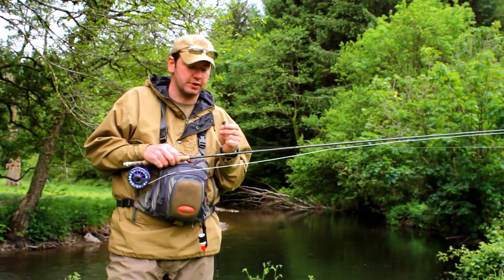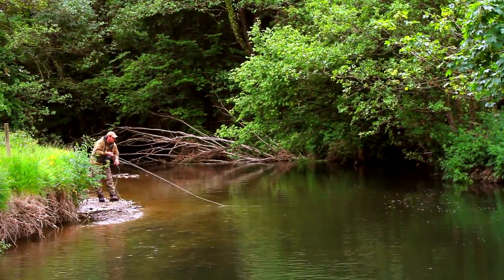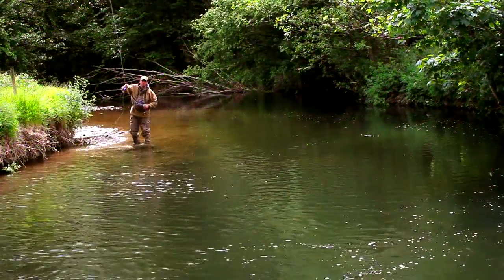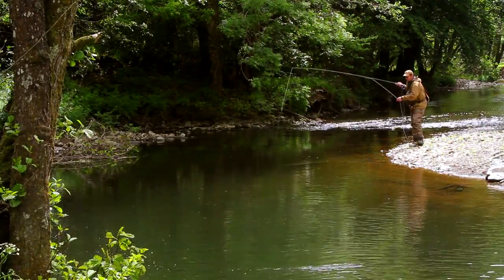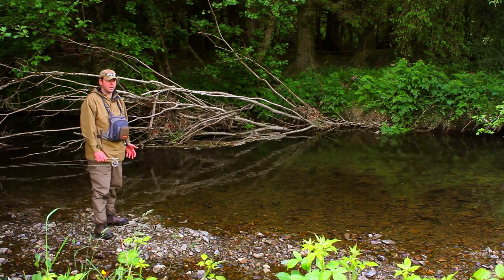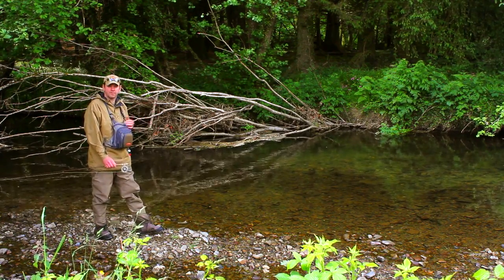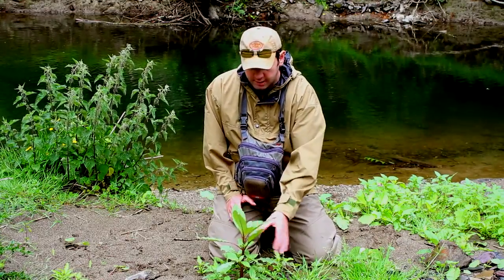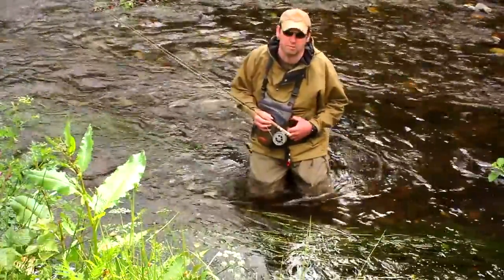iGhillie 9 - Tackle Tips and Tactics with Derrick Jones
iGhillie Derrick Jones tries an alternative method for trout, targeting the larger fish in the river with a streamer. The larger fish must be sustaining themselves on more than just flies, so why not put a small baitfish pattern past them. Dave Chapman, Angling Development Officer at the Westcountry Rivers Trust, says, “We have created 10 short film clips with each film following a ghillie around a beat.  The ghillie will discuss how best to approach the beat in question, the best techniques to use and the main areas to concentrate on.  The aim is to give prospective anglers the feel for a beat and some confidence in how to get the best of the fishing available."